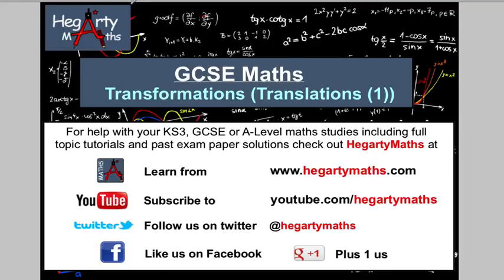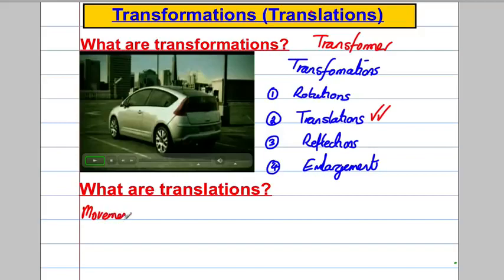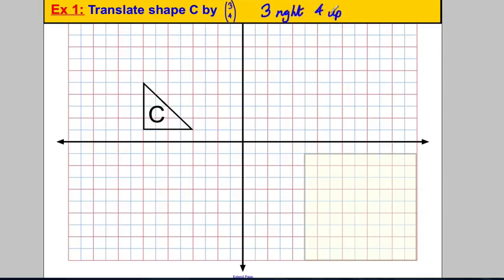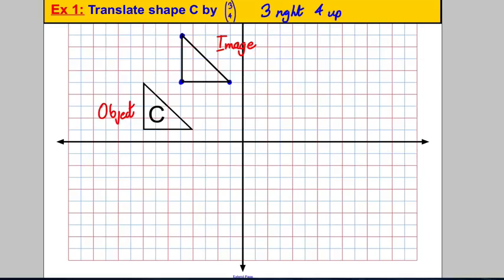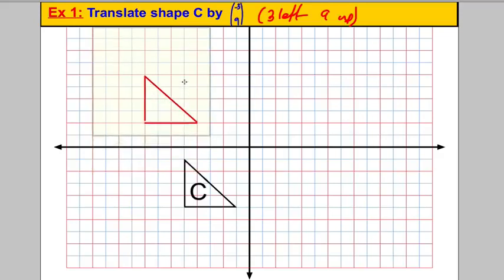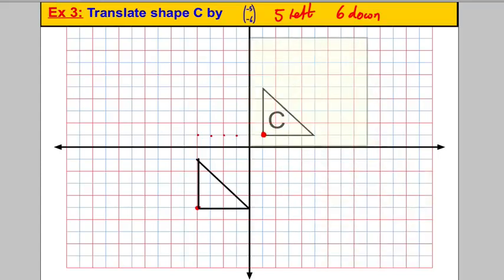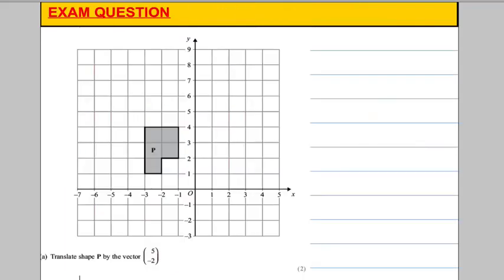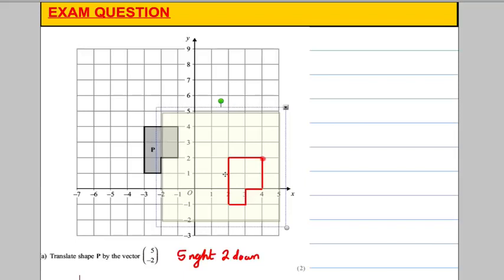How to solve problems of Transformation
In this video we will focus on how to solve problems of Transformation in Math